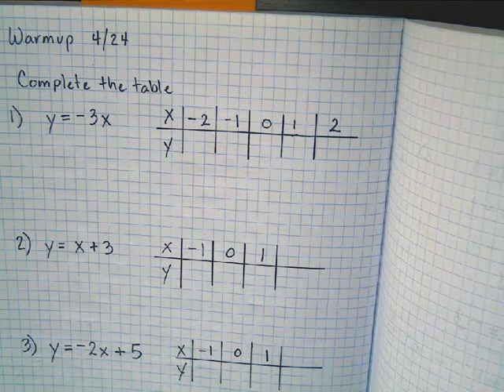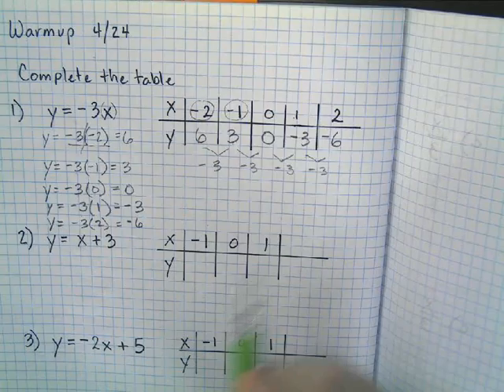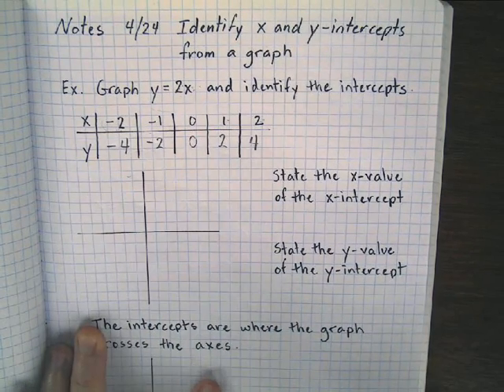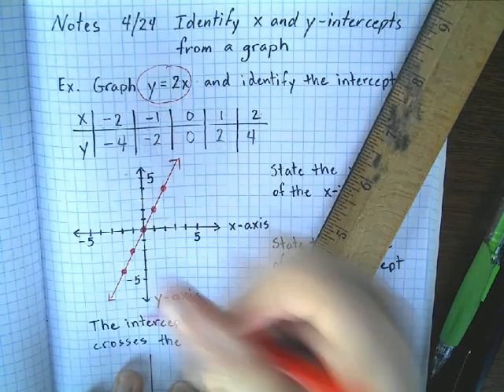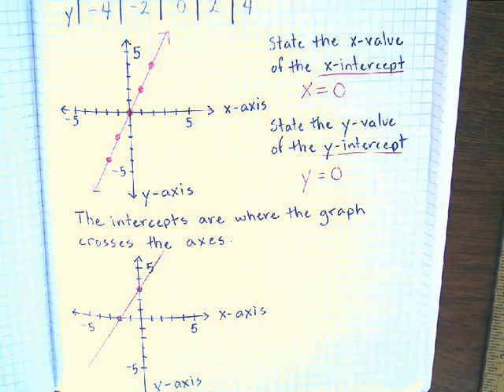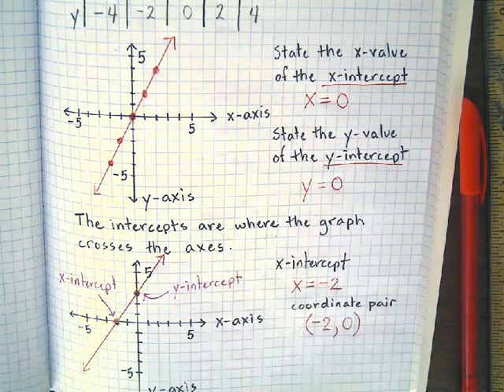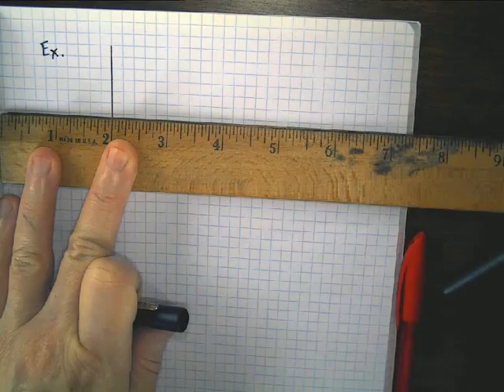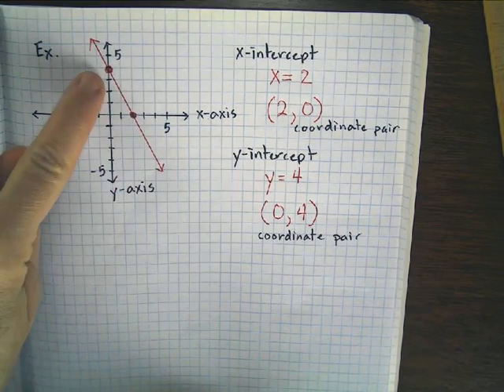Algebra April 24